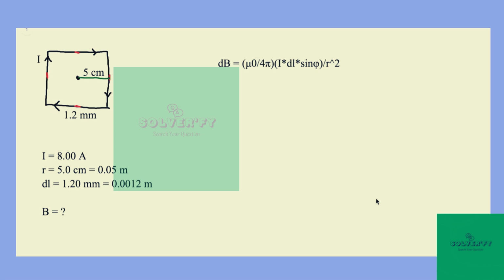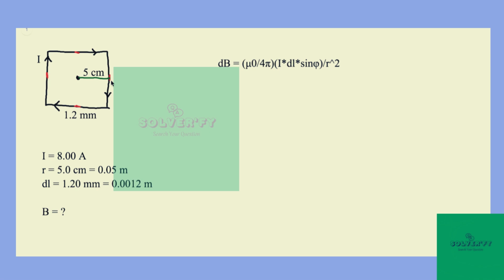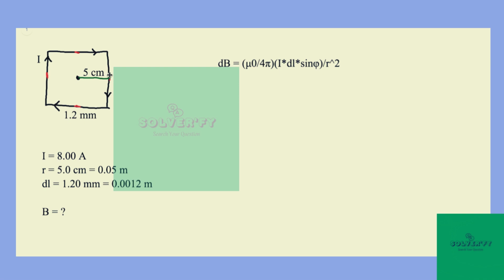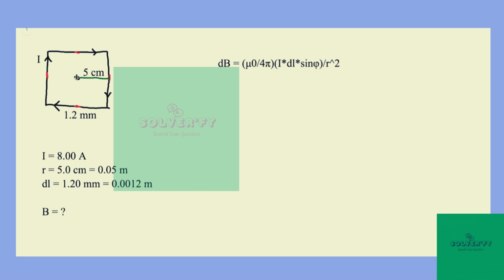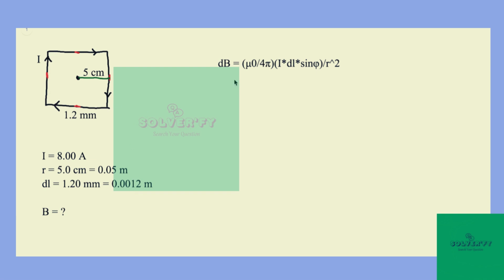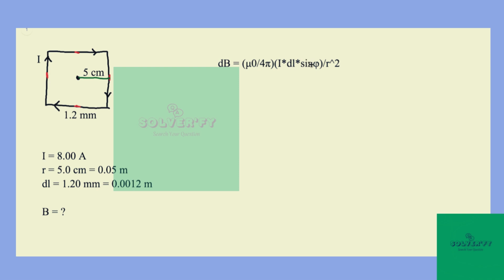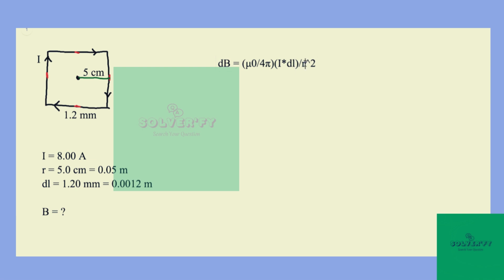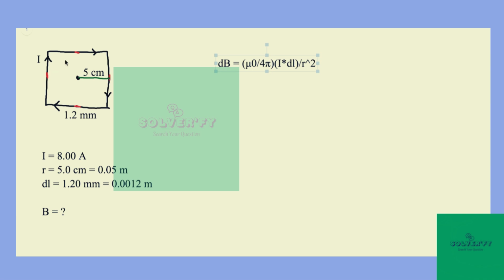[Physics] A square wire loop 10.0 cm on each side carries a clockwise current of 8.00 A. Find the ma